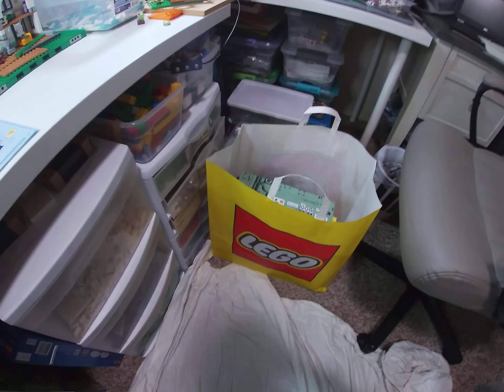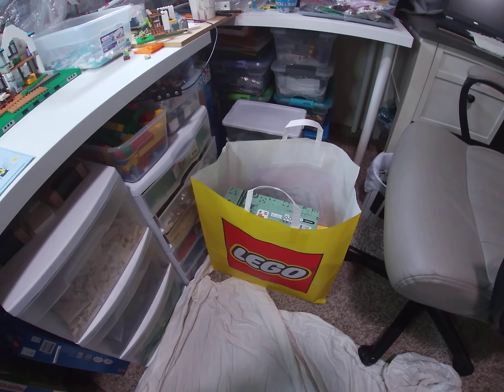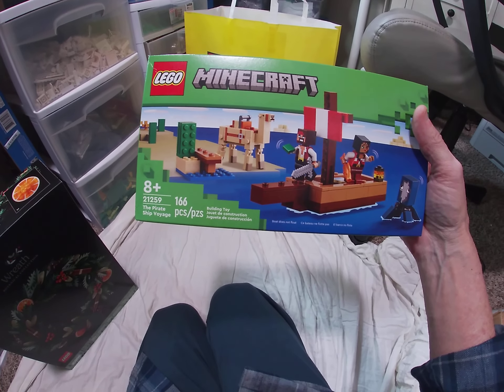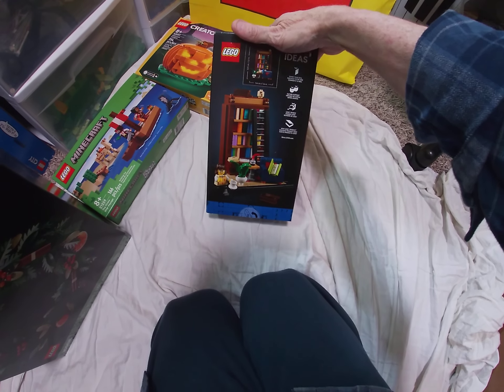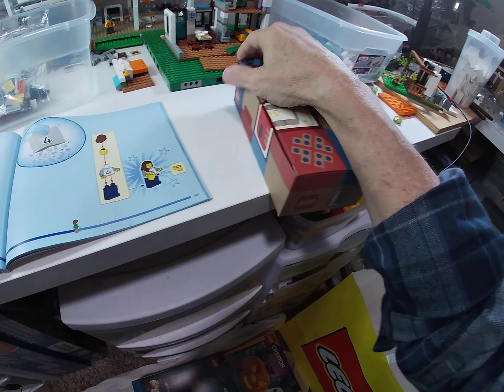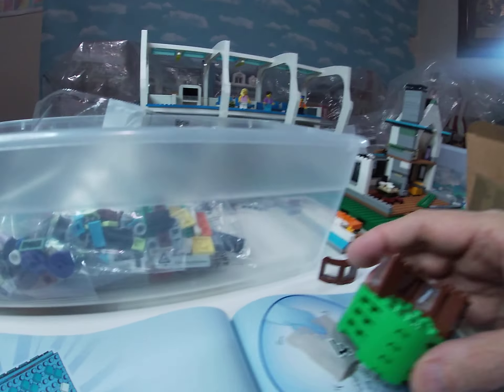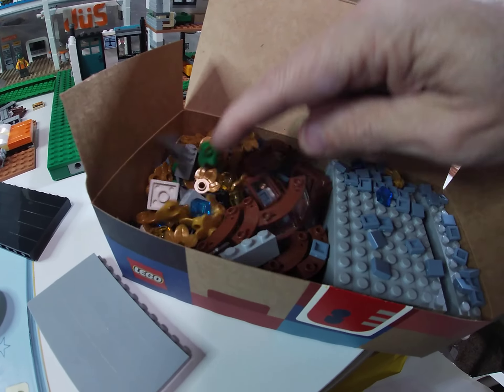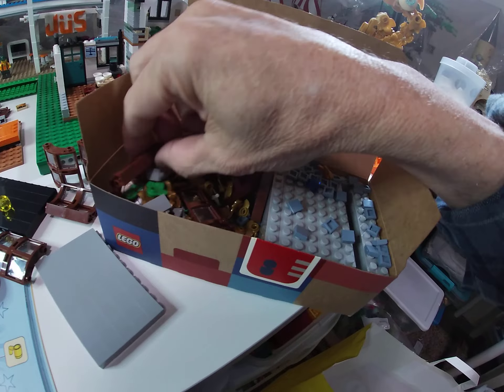Local Lego Haul With GWP and More to Come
Recent haul from the Meridian Idaho Lego store to get one of the  gwp Books Are My Passion sets. Tomorrow is a great day as we have mind boggling Lego coming in. Happy Halloween out there!